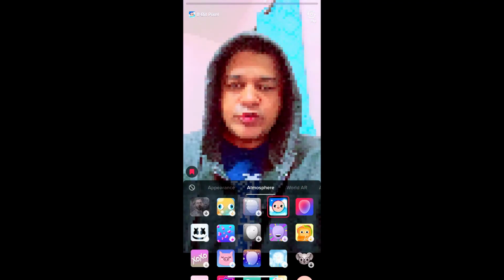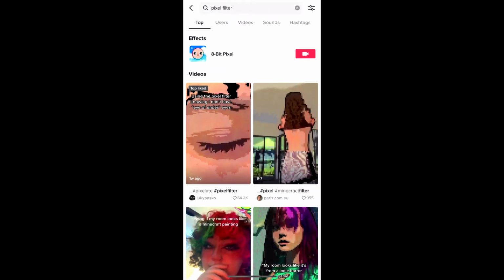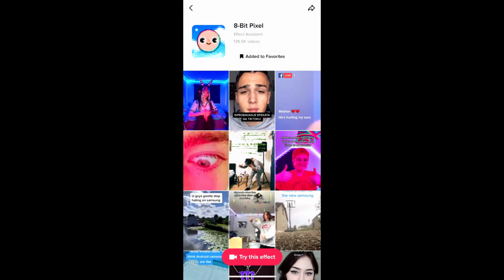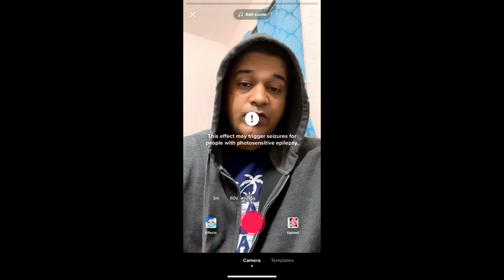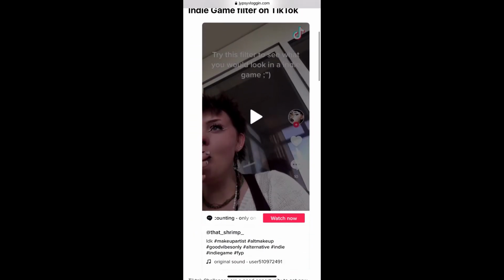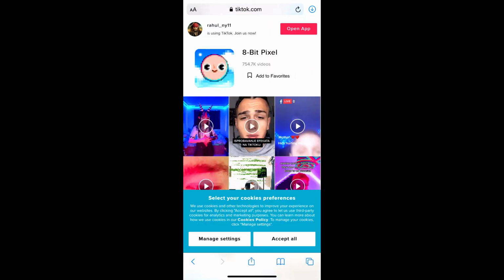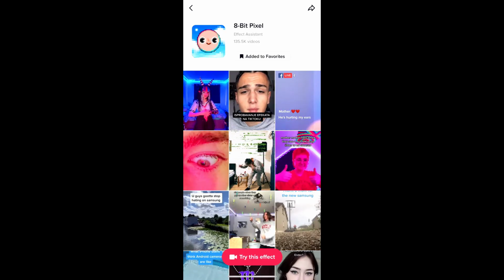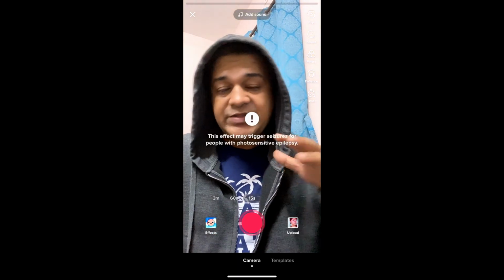How to get the Indie Game filter on TikTok